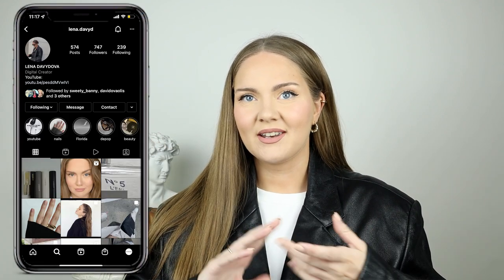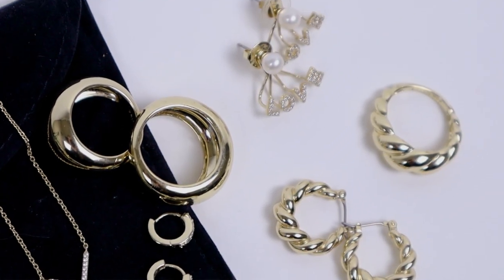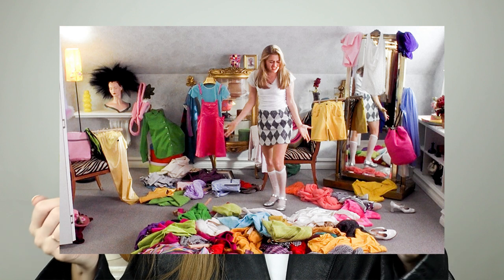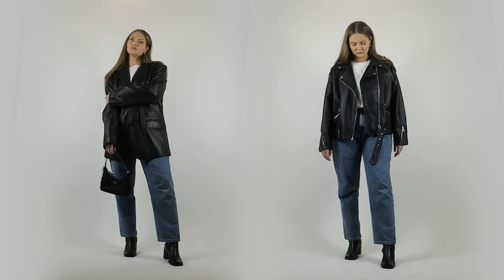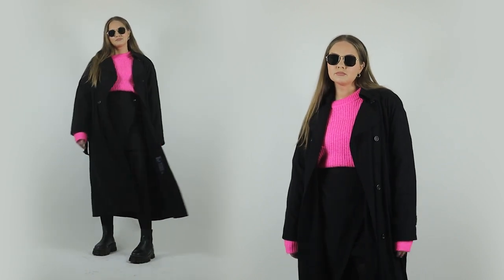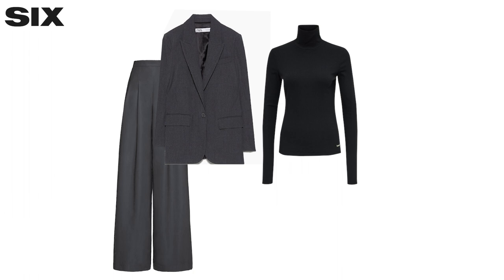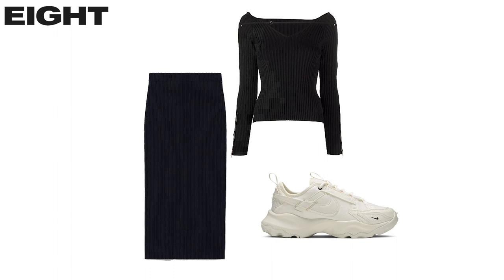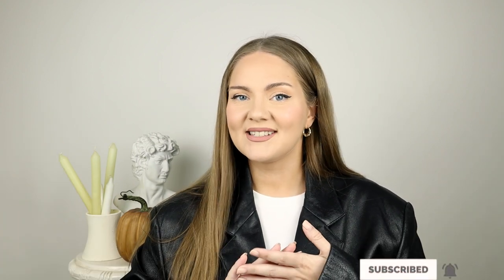FALL/ EARLY WINTER OUTFIT FORMULAS | *watch this if you always have "nothing to wear"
Fall/ Winter Outfit Formulas are here! Once again -  I absolutely recommend checking out Ana Luisa ❤️

// find me

// music